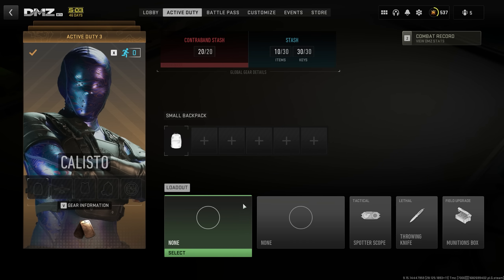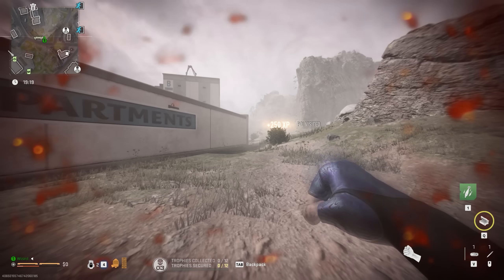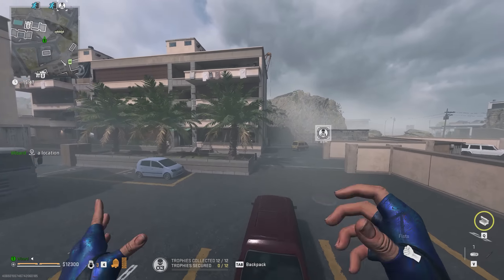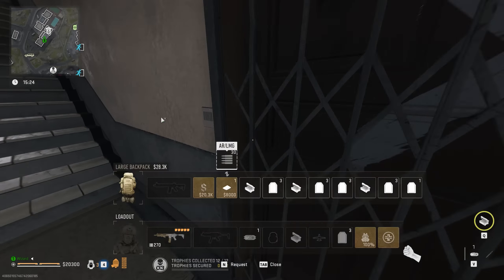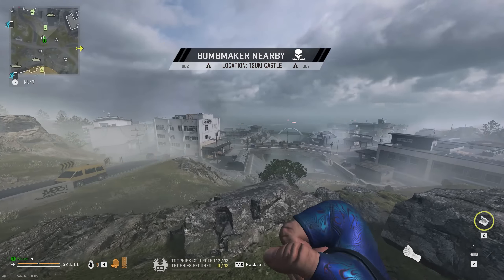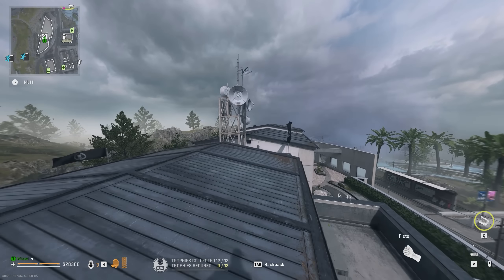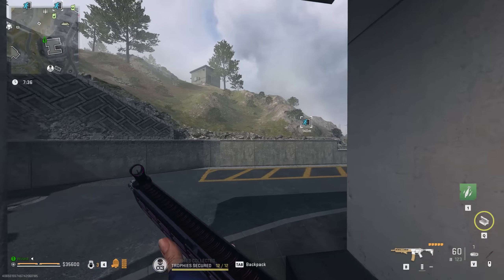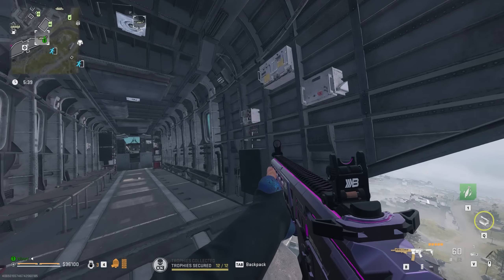Doing THIS is BROKEN in Solo DMZ - Modern Warfare 2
Showing you guys a Broken Insurance Method and Wiping The Lobby While Testing Out My M13! Enjoy!
Solo DMZ Modern Warfare 2
call of duty modern warfare 2 dmz solo
#2 God of War Ragnarok Atreus Theme: a Sons Path
#3 Hollow Knight OST: Hornet
#4 Talesweaver: Knight Battle

Call of Duty: Modern Warfare 2 DMZ Solo is a New Experience for Call of Duty players and Brings a Refreshing atmosphere where you can choose your own adventure. hunt players solo or with a squad or simply choose to be friendly and loot! possibilities are endless!